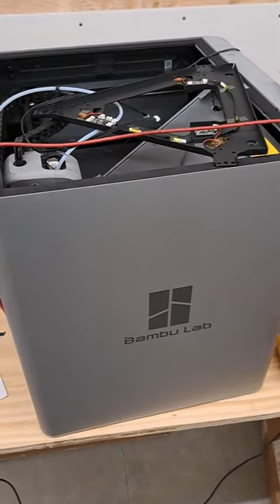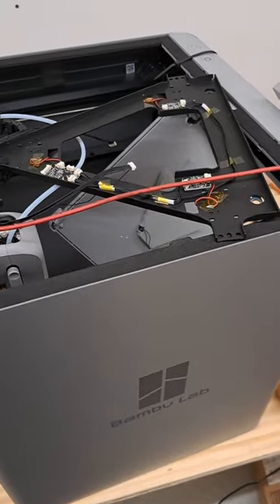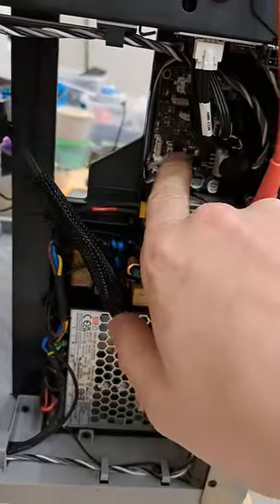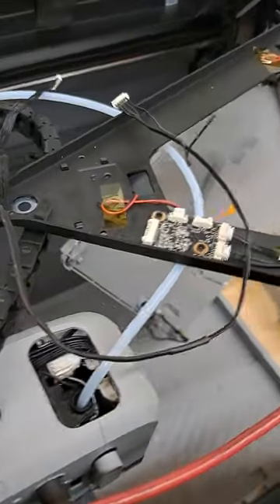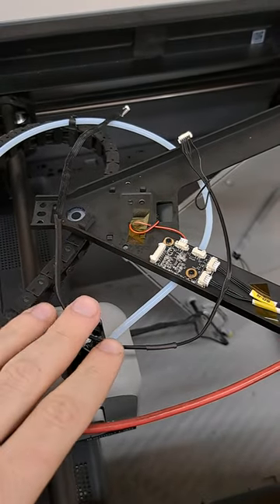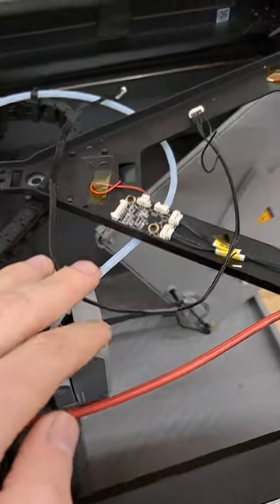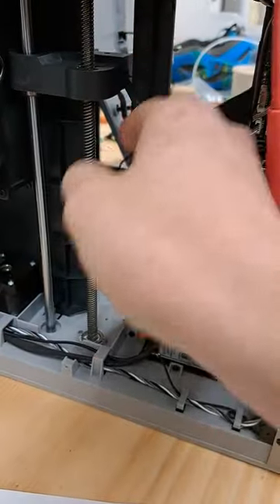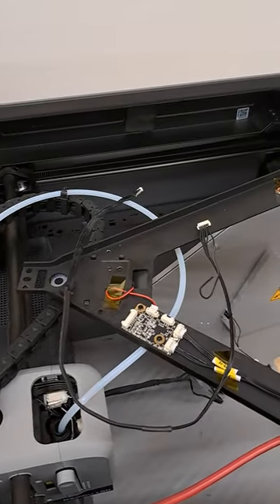Every Early Bambulab Printer WILL have this wire break. Intermittent bed sensor problem.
99% of intermittent bed sensor problems are going to be this wire. It is very poorly routed from the factory. UPDATE:  Bambu has issued a replacement cable with new routing instructions. But you will have to wait on their support.

parts info from The Equalizor comment:
SMD opamp which is a Chinese clone of the LMV321M5/NOPB. The connectors are Molex PicoBlade compatible.